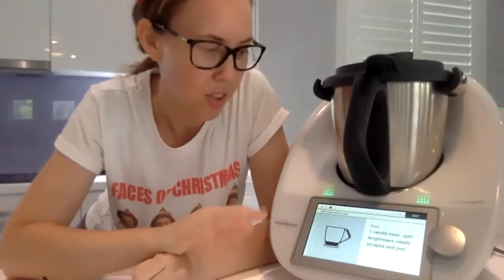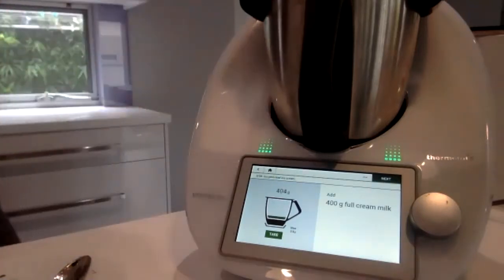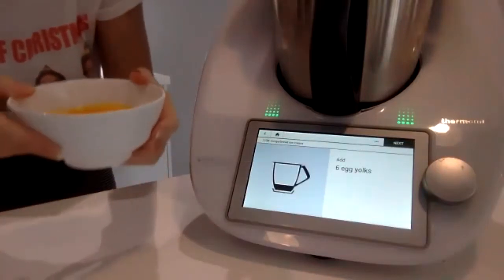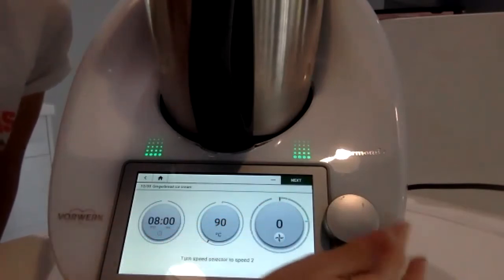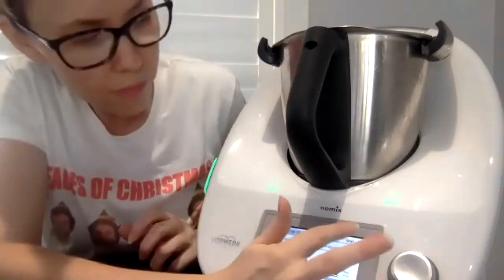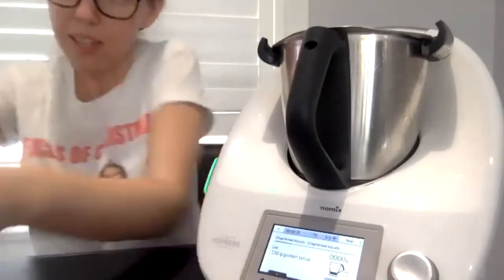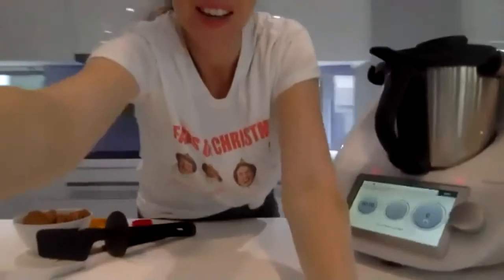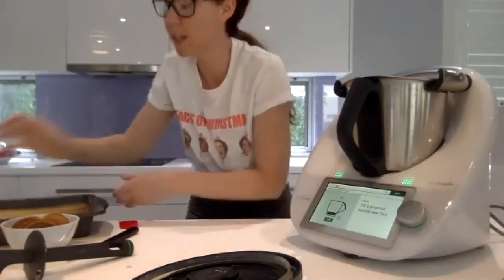Thermomix Gingerbread Ice cream